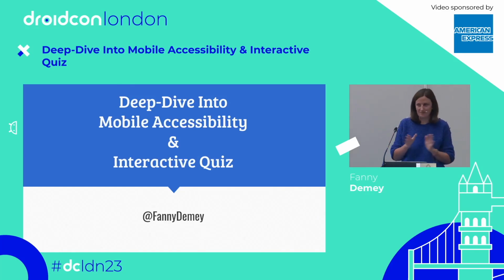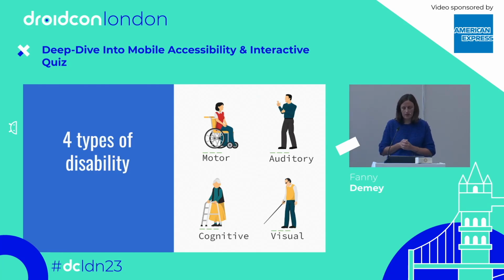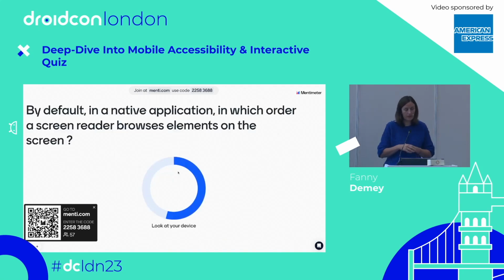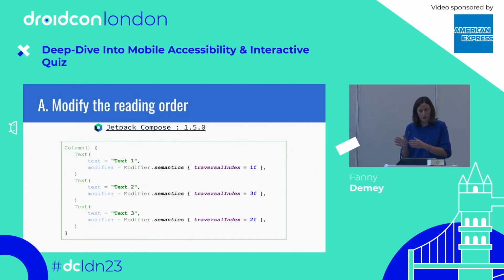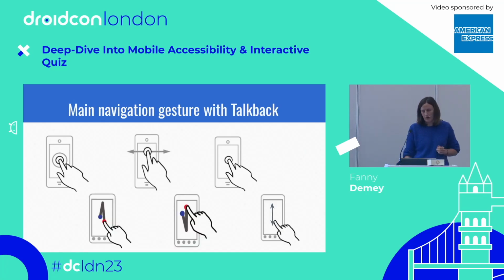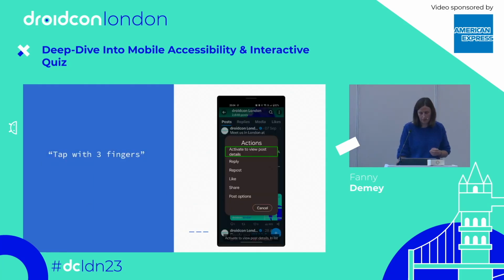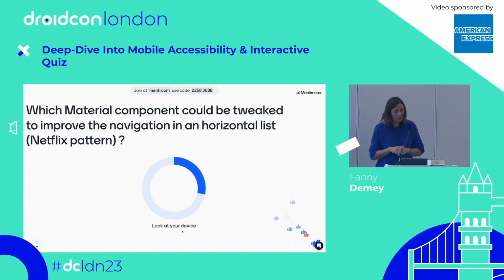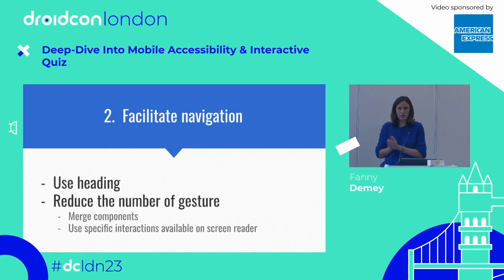Deep-Dive Into Mobile Accessibility & Interactive Quiz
By Fanny Demey